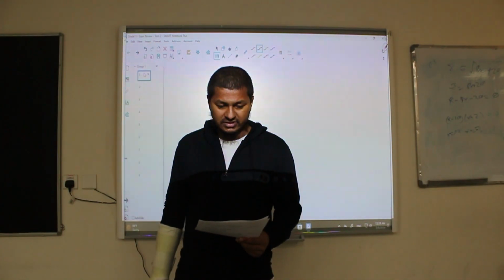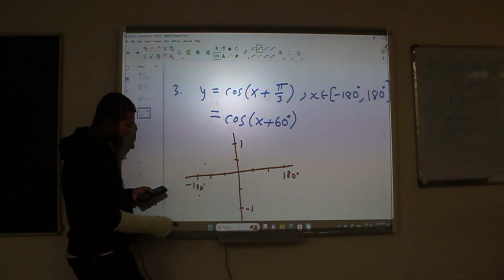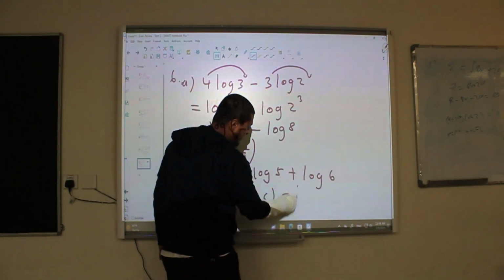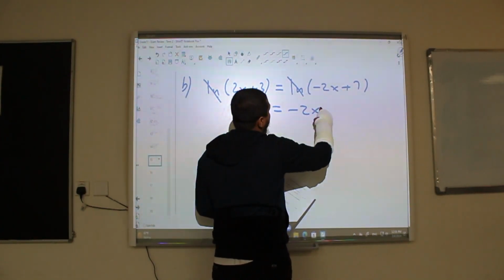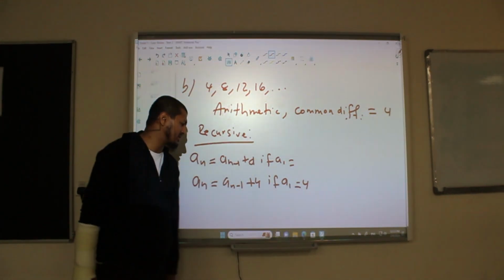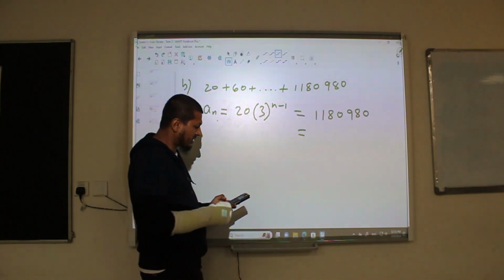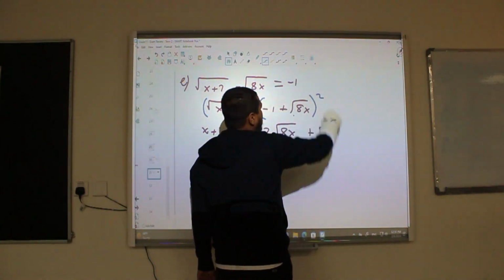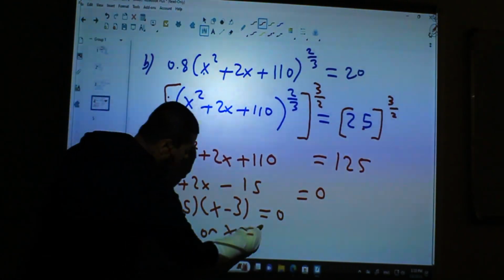Trigonometric Graphs - Exponents and logarithms - Geometric Series - Radical Equations